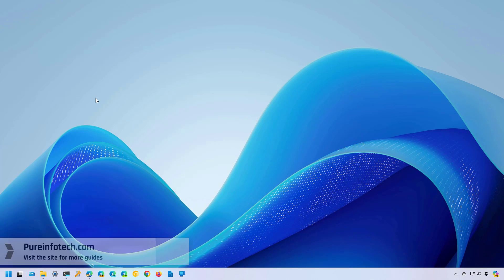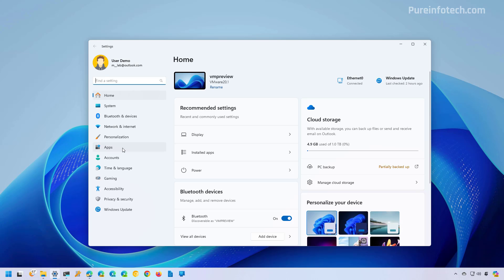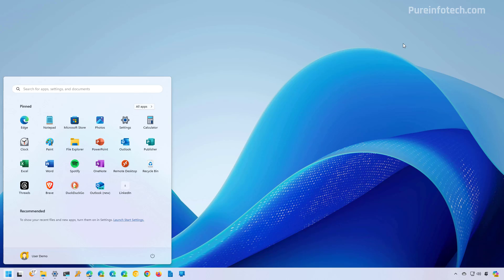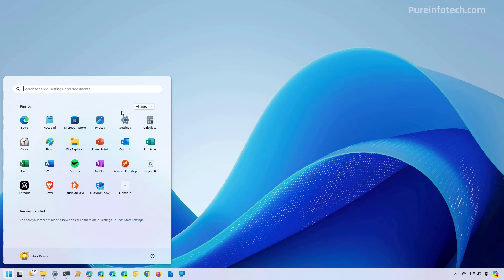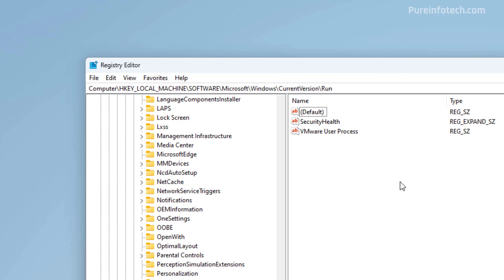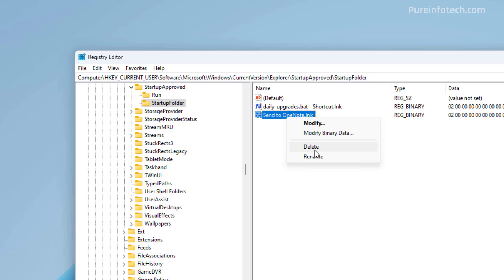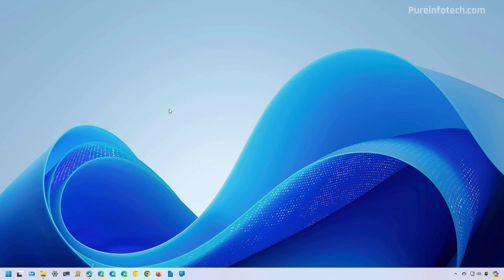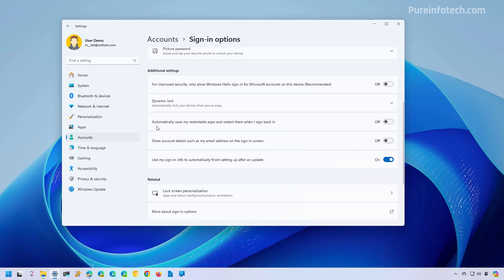Windows 11: Stop programs from running at startup (6 Ways)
Windows 11 tutorial to disable apps at startup. Check Guide ✅
This video shows the steps to stop programs from running at startup from the Settings app, Task Manager, Startup folder, Registry, within the app settings, and disabling restartable apps on Windows 11.

00:00 Intro: Disable startup app
00:23 Disable startup apps via Settings App
01:28 Stop startup apps via Task Manager
01:58 Access and remove apps from Startup folder
02:38 Disable startup apps via Registry
03:48 Configure individual app startup settings
04:23 Disable restartable apps on Windows 11
05:16 Closing: Final tips for managing startup apps